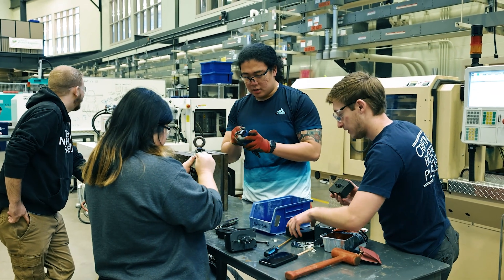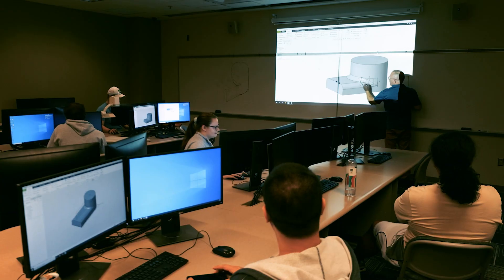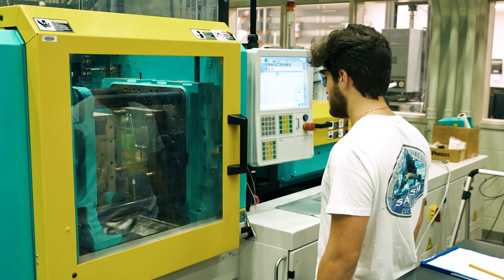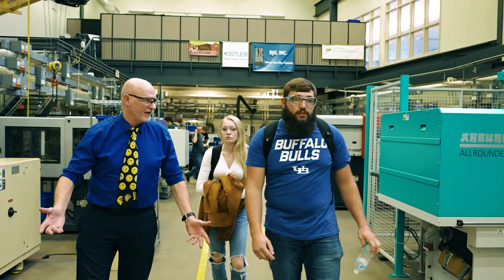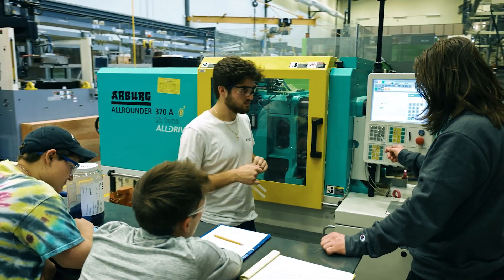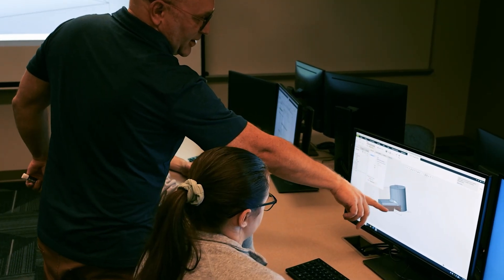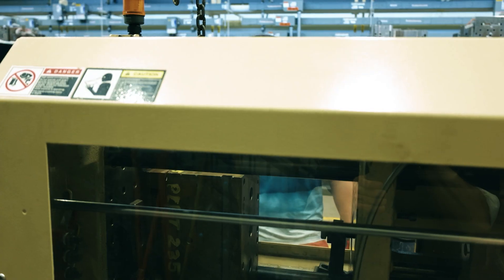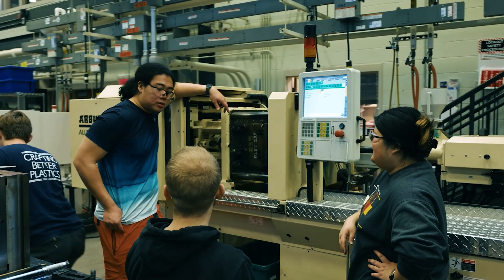Plastics Engineering Technology at Penn State Behrend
In the Plastics Engineering Technology program at Penn State Behrend, you’ll learn not only about plastics materials but also how to design and produce plastic components and products. Most PLET students also gain real-world experience by working with industry partners on a capstone project.